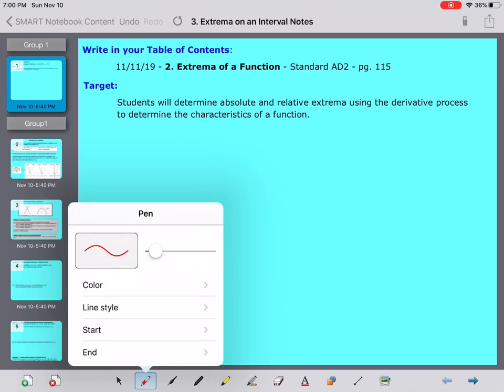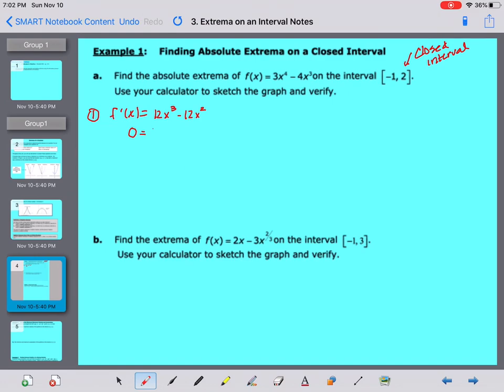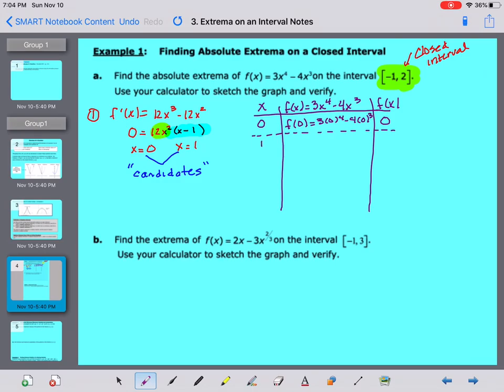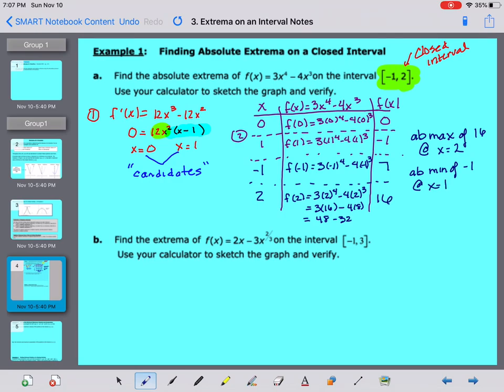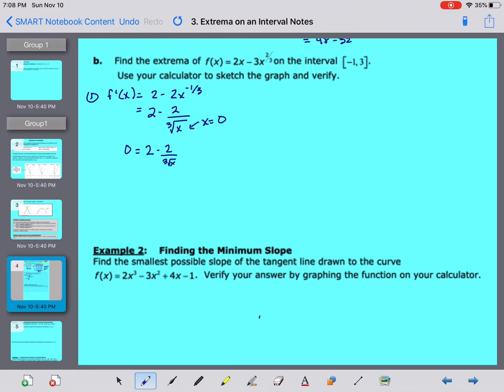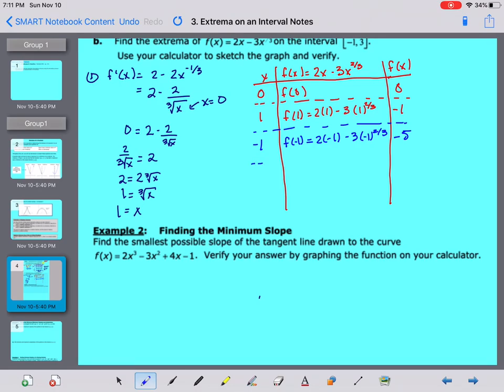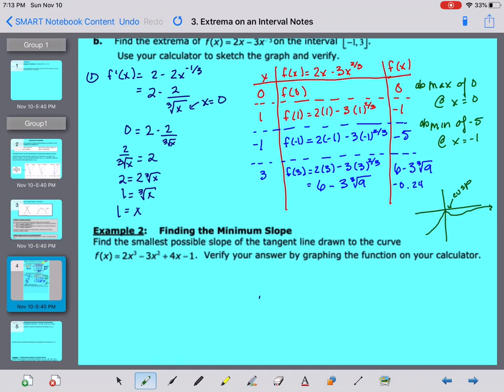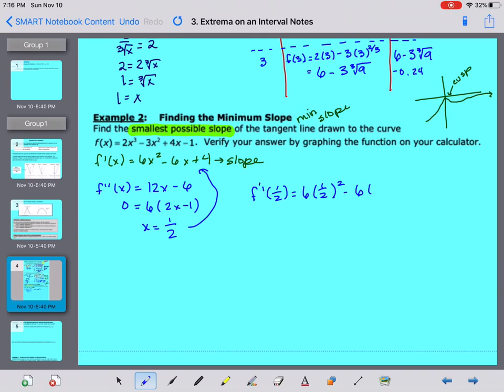13. Extrema on an Interval